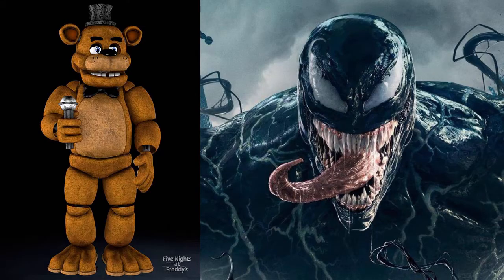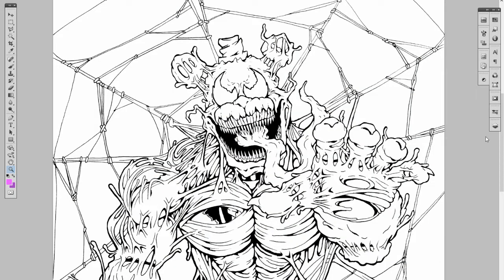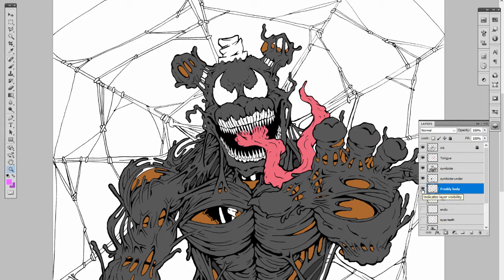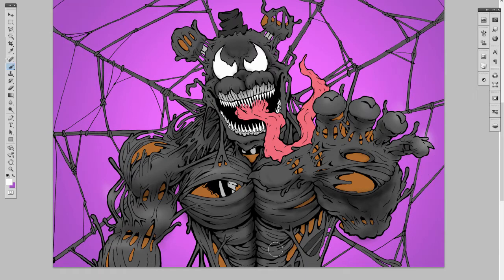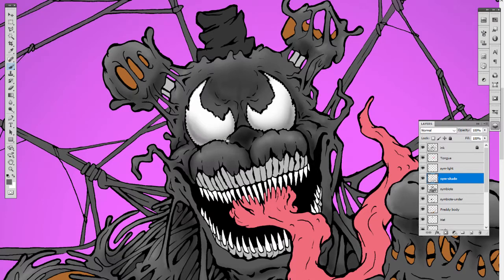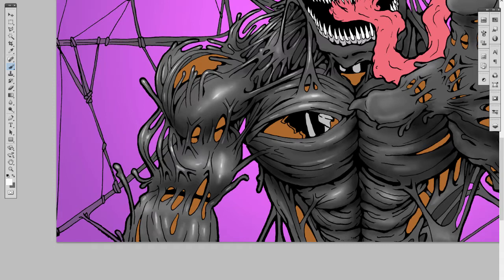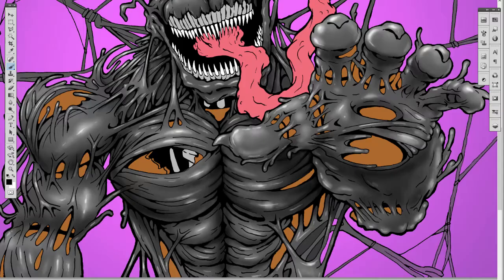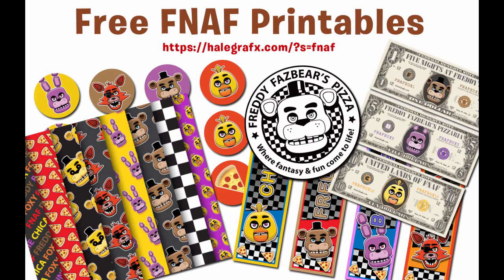Drawing Venomized Freddy Fazbear | FNAF | Mashup Monday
Thank you for visiting and watching my drawing/coloring of a venomized Freddy FNAF and Venom from Marvel comics for Mashup Monday. This is the final image I created based on quick sketches I did on sketchy saturday of Freddy when crossed with the alien Symbiote Venom that causes him to become Venomized. I love FNAF and also read a lot of comics including the old Spider-man and venom comics. With all the other venomized characters I wanted to figure out a way to turn the animatronics into Venomized nightmarish monsters.

FREE STUFF!

TOOLS/SOFTWARE:
¦ Pencil, Micron Pens and Bristol Board
¦ Adobe Photoshop - Coloring
¦ Camtasia Studio - screen recording & video production

The following songs generously provided by Karl Casey @ White Bat Audio

Song(s): Slasher

Popful Mail

Song: 'Game Over'